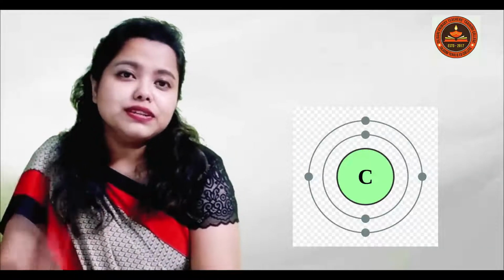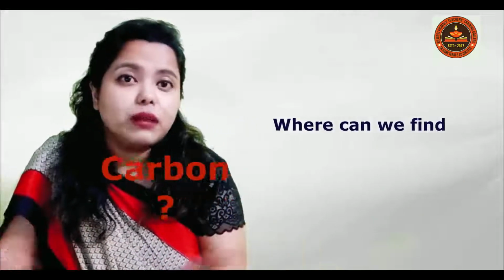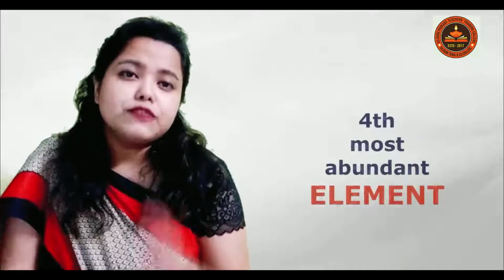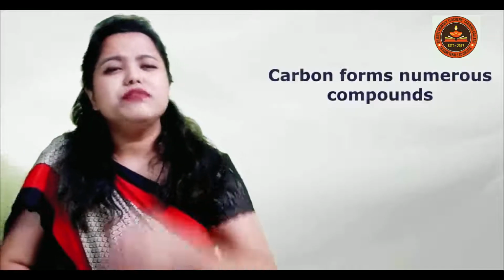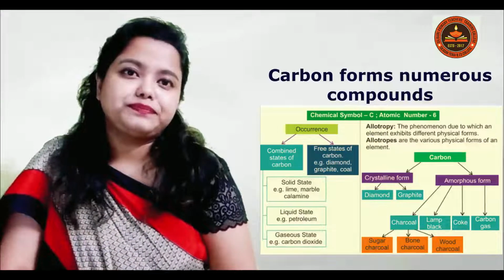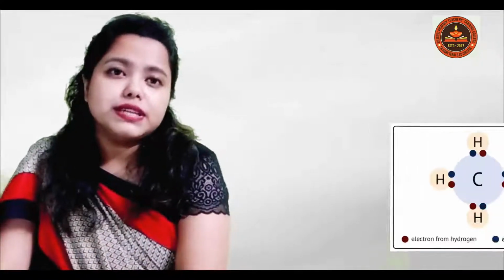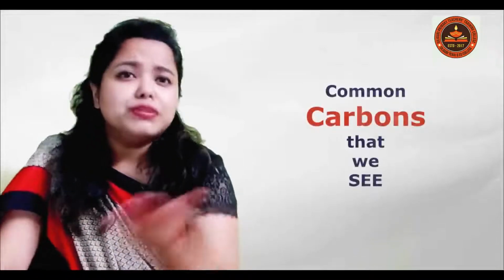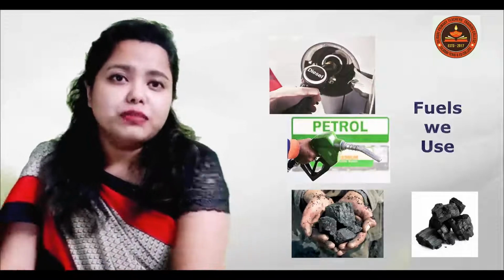APARNA SEWA - B. ED. 4th SEMESTER